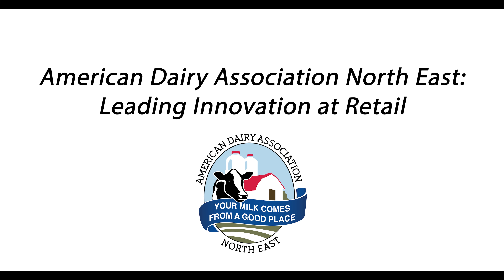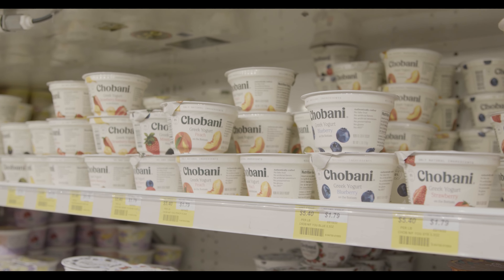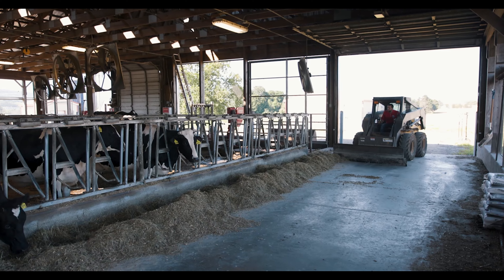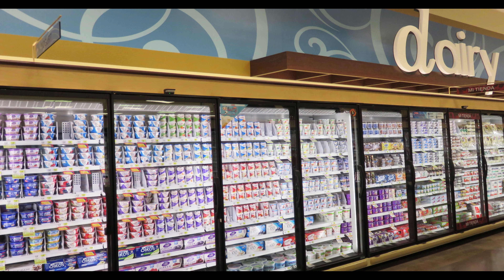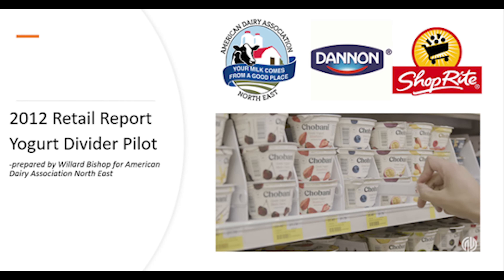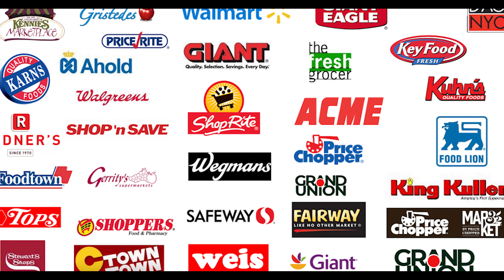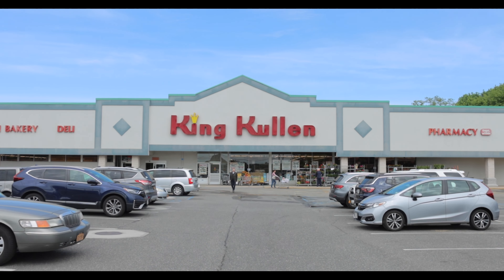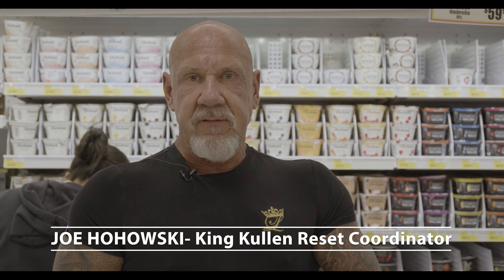American Dairy Association North East - Retail Yogurt Dividers